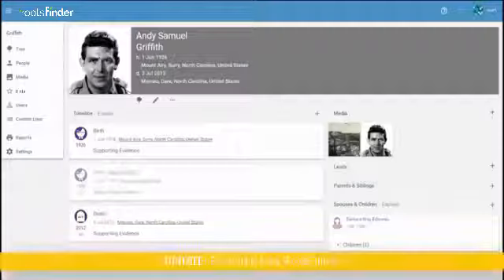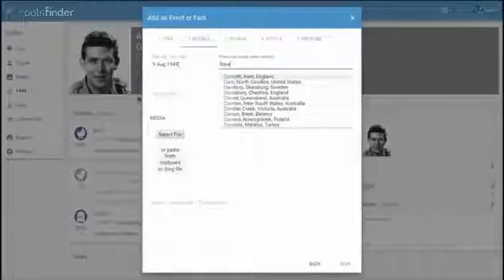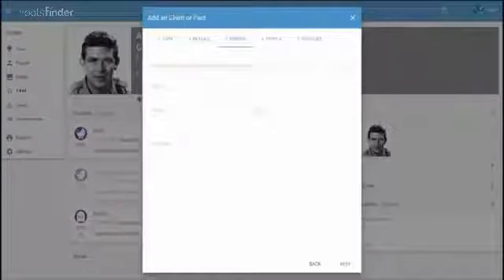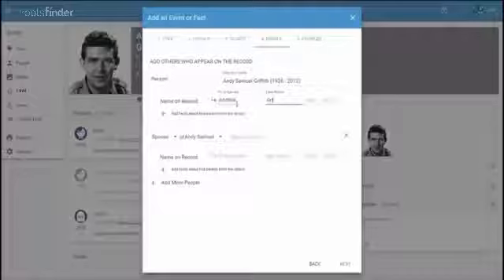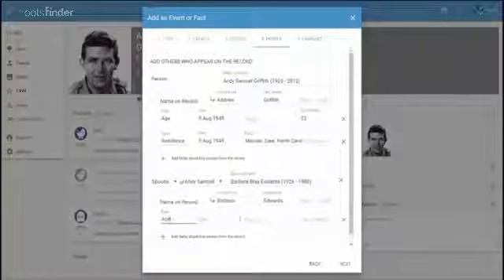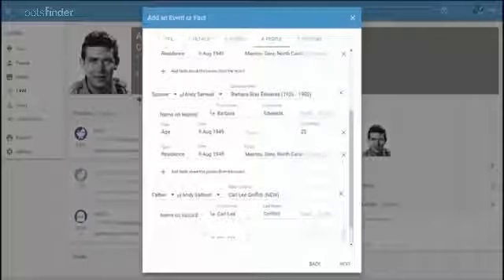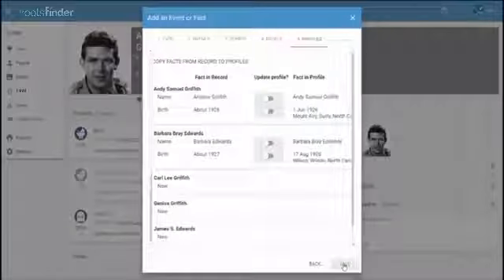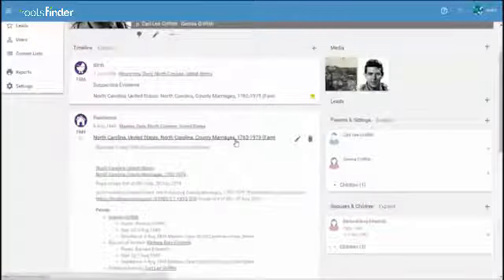Adding Facts and Information to Your RootsFinder Tree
RootsFinder makes it easy to add facts and sources to your family tree. Using the same "Add Event/Fact" card you can add events, media, transcriptions, citations, facts and even relationships all at the same time.